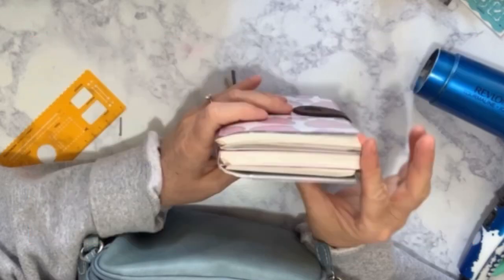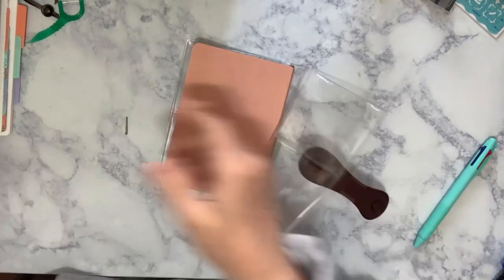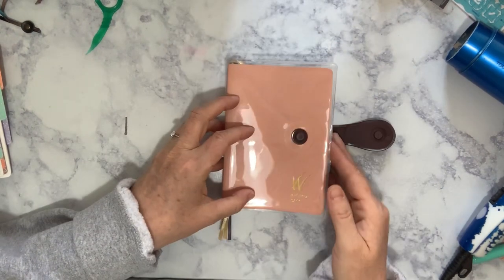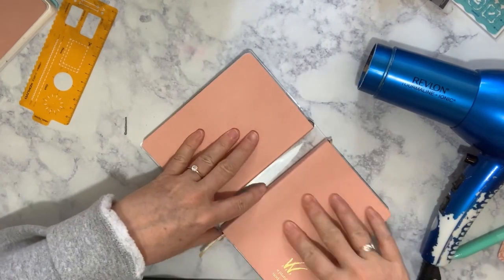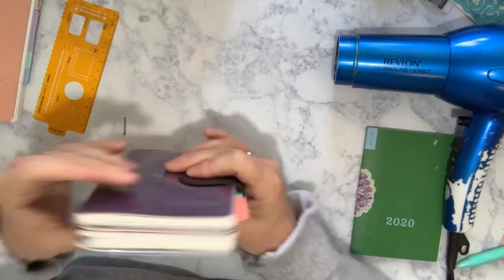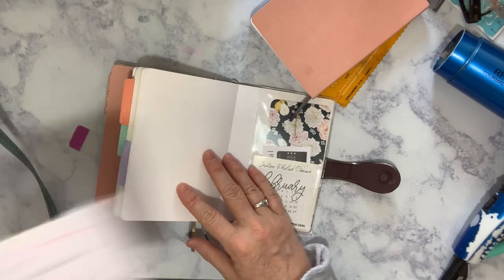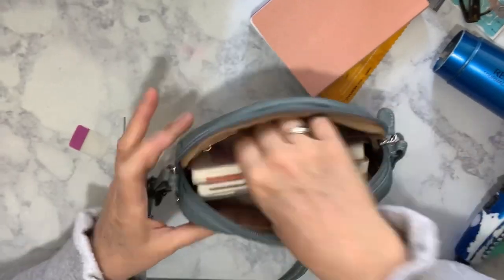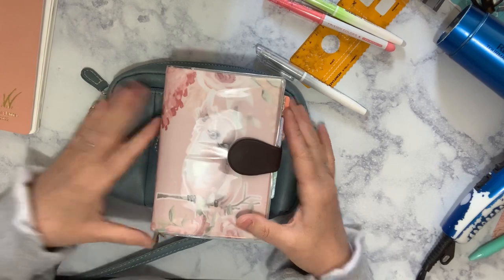Hobonichi (or Stalogy) & Wonderland 222 in the Lauren Phelps Cover?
You want a portable planning system that fits in a small purse but the covers bulk up your planning system too much?  I get it.

Here’s how to get the Hobonichi (or Stalogy) AND the Wonderland 222 Planner in the Lauren Phelps Cover.

The magnetic clasp is called a Midori Belt Seal. You can get one here:

Midori Belt Seal Magnet